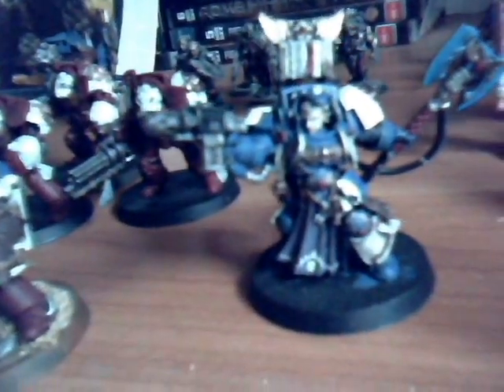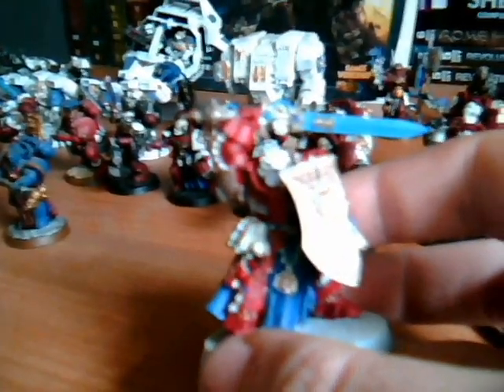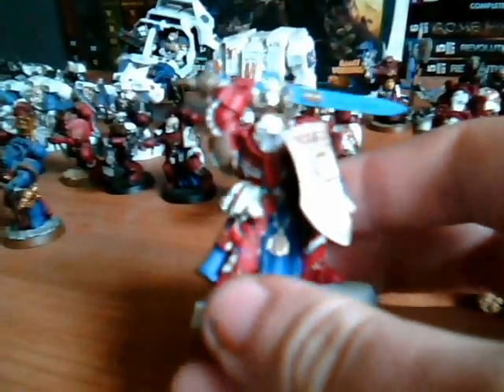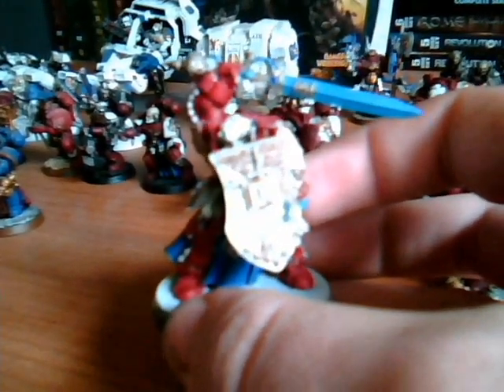Army Showcase #1 The Imperial Wardens Part 1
Just a little vlog showing some of my models and discussing in short the fluff of the Imperial Wardens.